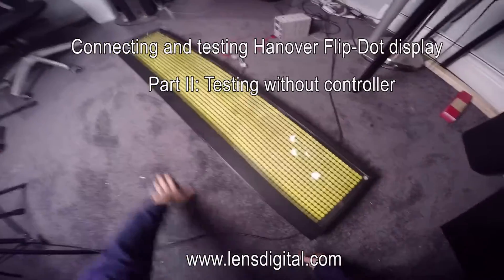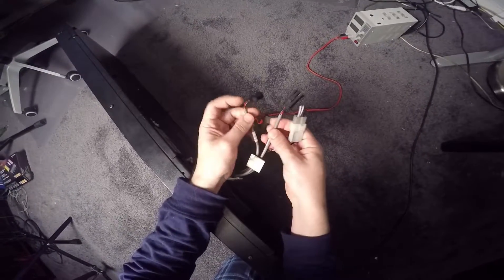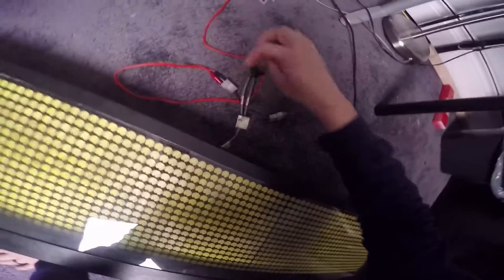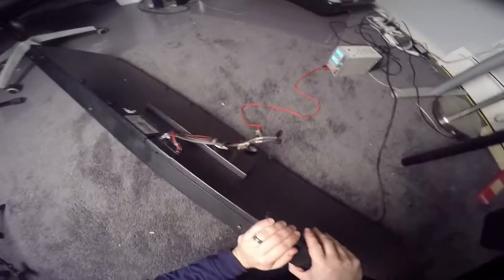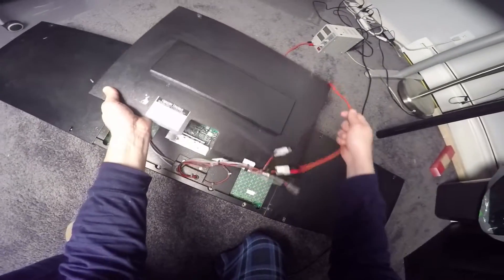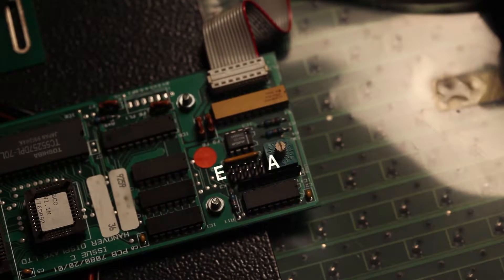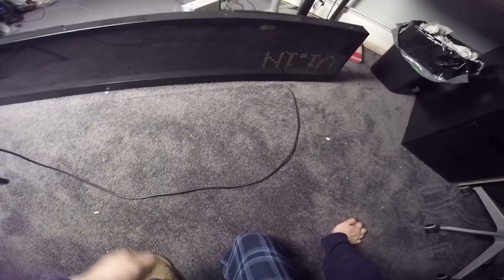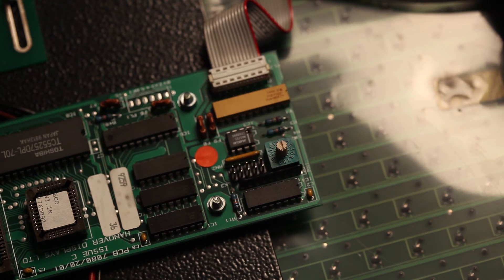How to connect and test Hanover Flip Dot Display. Part II: Testing without controller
I'm re-iterating some info mentioned in part I, please bear with me :)